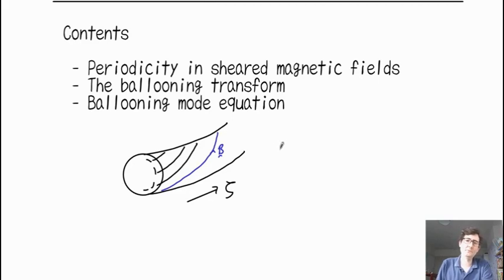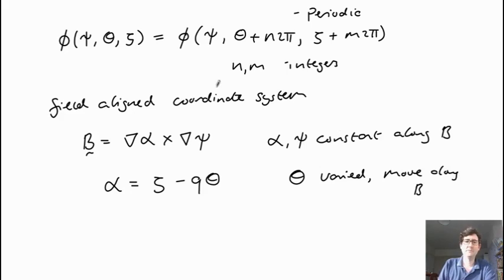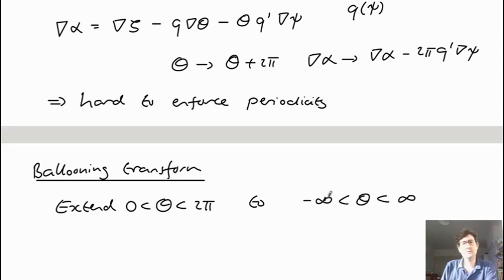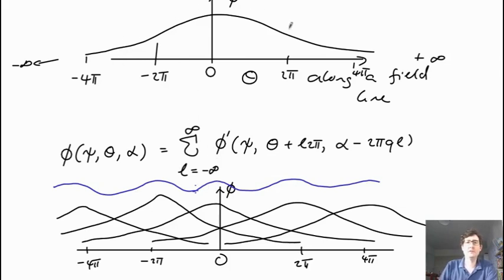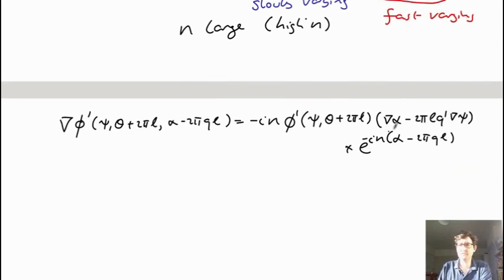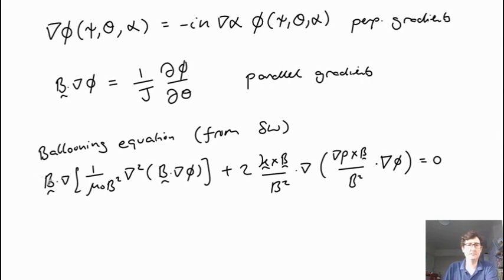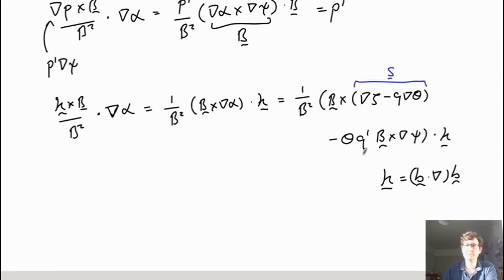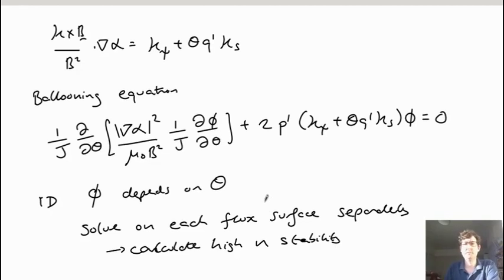Plasma fluid theory(MHD) - Prof. Ben Dudson. 15b ballooning transform